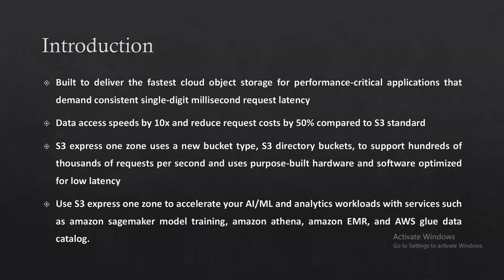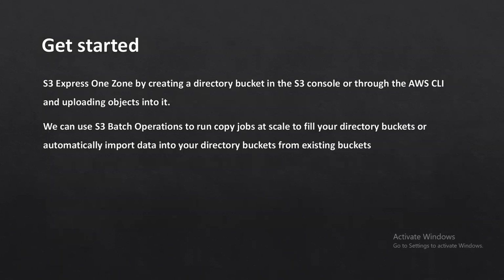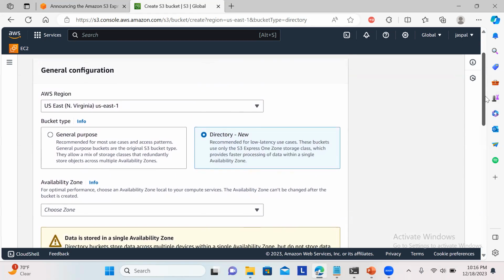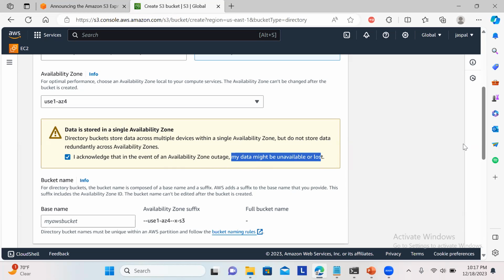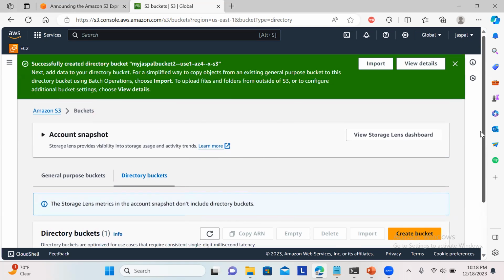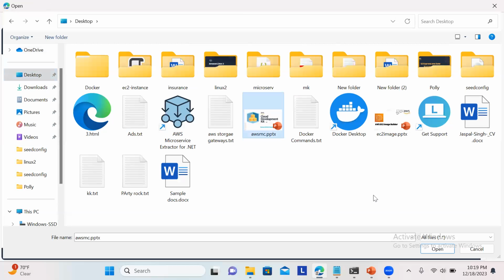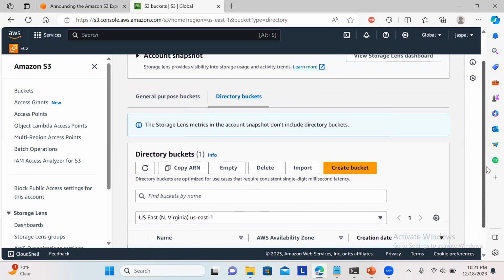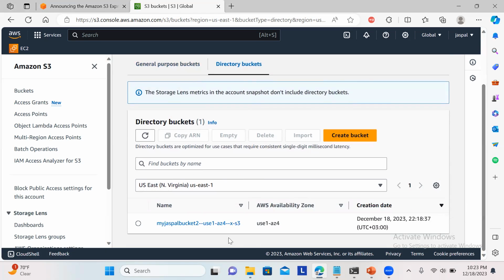Unleash the power of S3 Express one Zone Storage Class now!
Built to deliver the fastest cloud object storage for performance-critical applications that demand consistent single-digit millisecond request latency
Data access speeds by 10x and reduce request costs by 50% compared to S3 standard
S3 express one zone uses a new bucket type, S3 directory buckets, to support hundreds of thousands of requests per second and uses purpose-built hardware and software optimized for low latency
Use S3 express one zone to accelerate your AI/ML and analytics workloads with services such as amazon sagemaker model training, amazon athena, amazon EMR, and AWS glue data catalog.